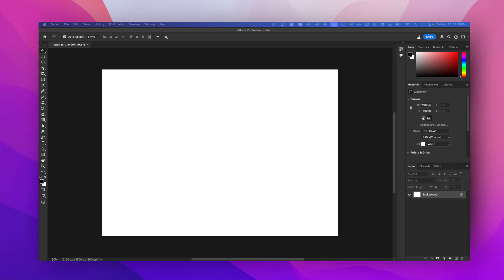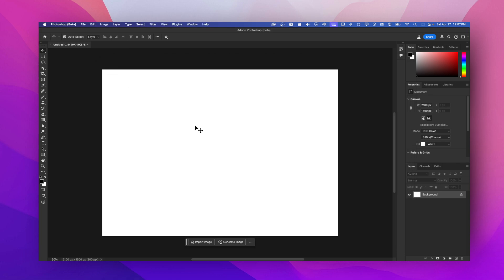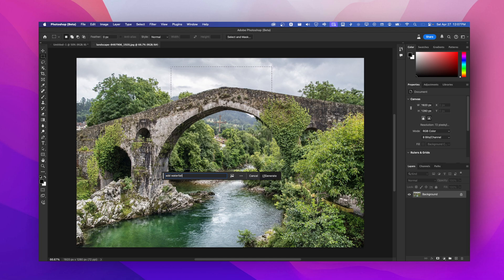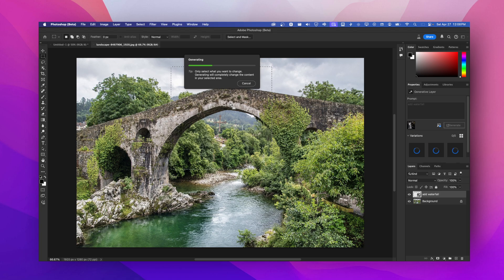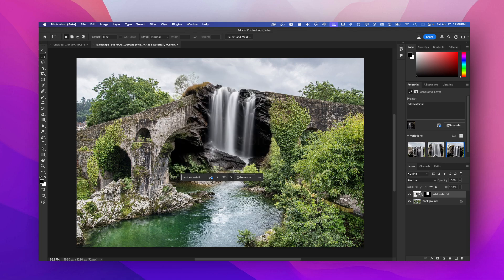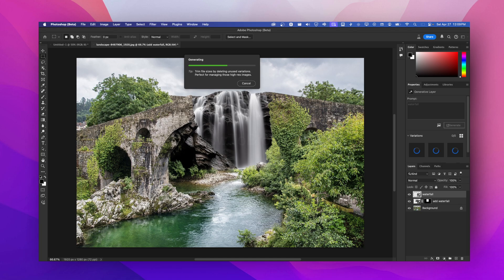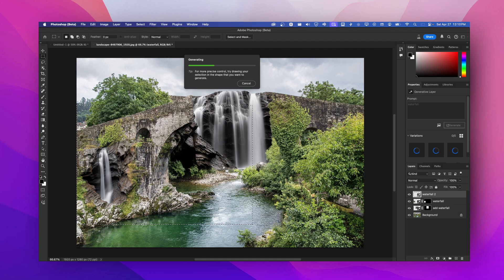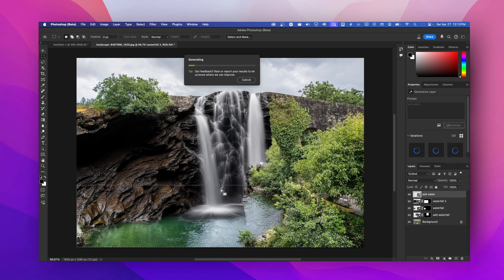How To Add Reference Image In Photoshop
photoshop add reference
generative fill photoshop add reference